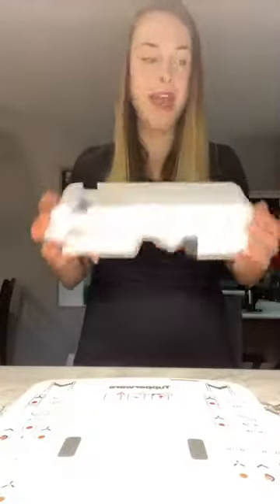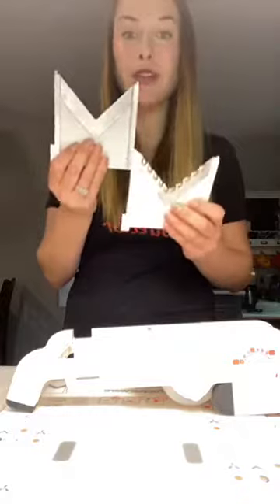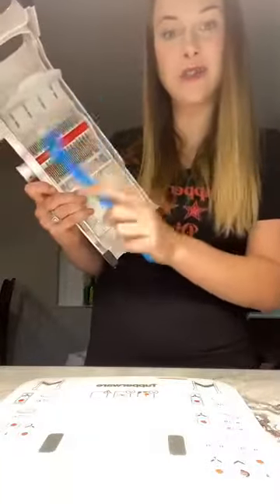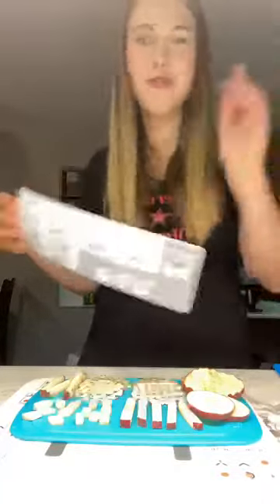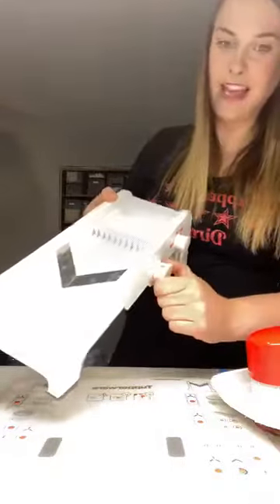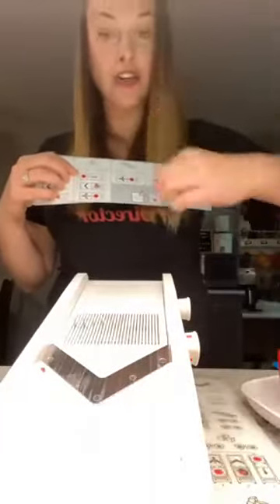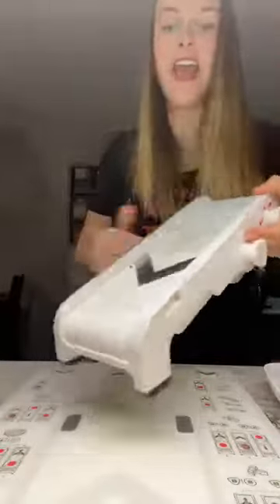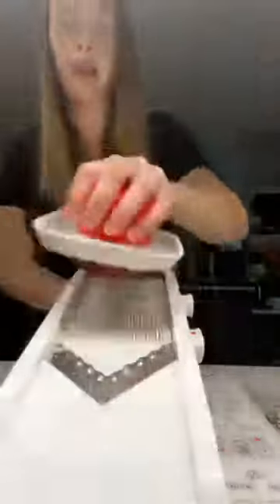Tupperware Mandoline - Tips, Tricks, Slices & Safety Features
What you will learn:
✔️How to properly use your Mandoline
✔️How to clean your Mandoline
✔️Learn how to slice, make hashbrowns and even waffle chips! 😍
✔️We will show you all of the safety features to feel confident slicing & dicing